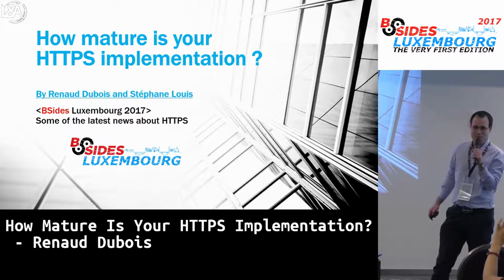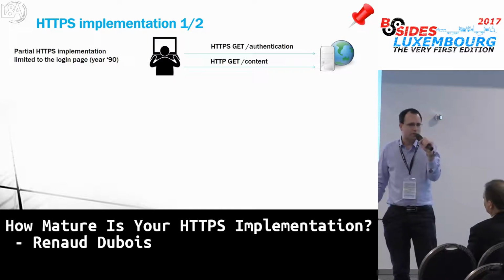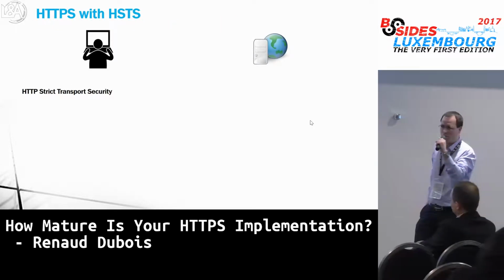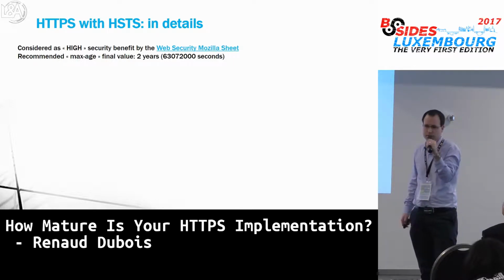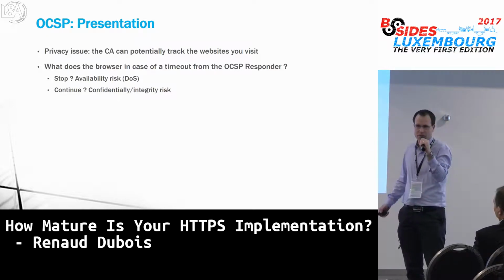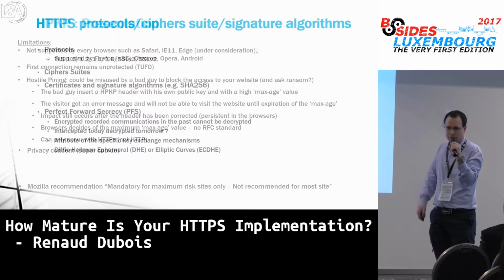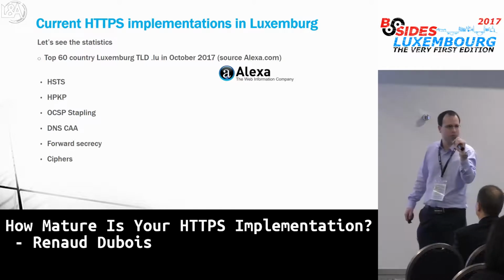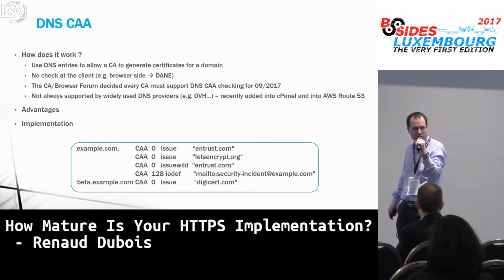T1/6 - How mature is your HTTPS implementation? by Renaud Dubois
Although nowadays most of the websites are running in HTTPS, several parameters can improve the robustness and mitigate risks, especially for highly critical information. It aims to be didactic and point out the weaknesses on basis setup and improvements brought by HSTS, OCSP stapling, HPKP, Certificate Transparency, Forward Secrecy, DNS CAA,.. Different demos will be performed to explain the attacks, their risk and mitigations. The best practices and return of experience of their configuration on popular websites will be detailed to help sysadmin who wants to implement them. At the end, two pictures of the implementation of these parameters usage will be dress-up on most popular websites in Luxembourg (TLD .lu) in July 2017 and October 2017.